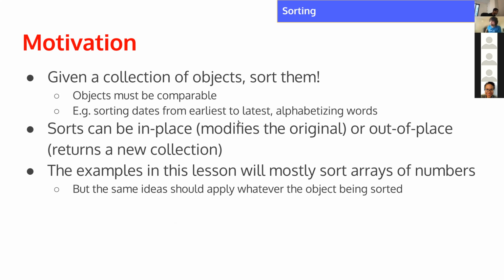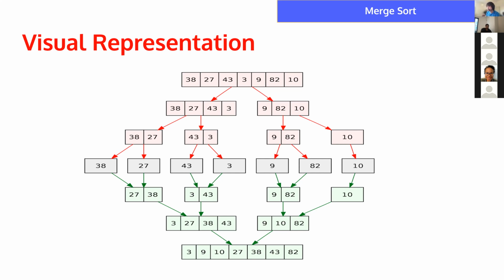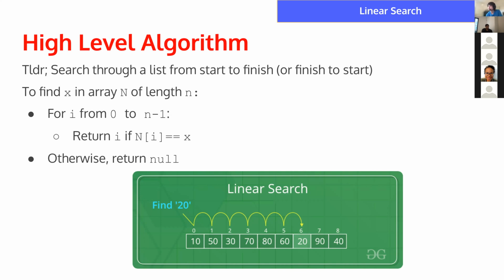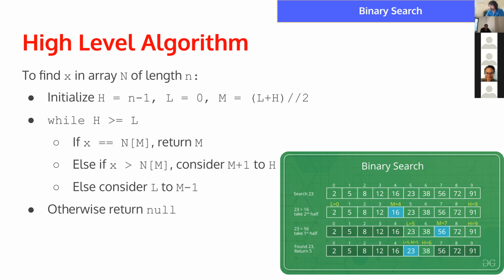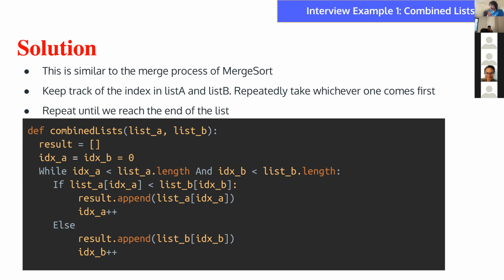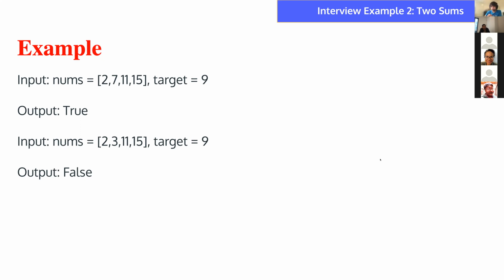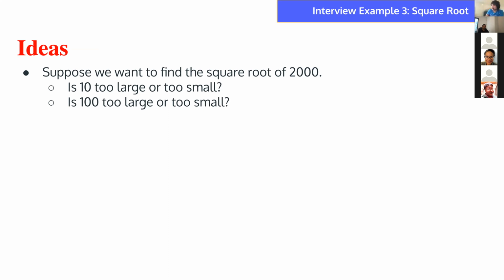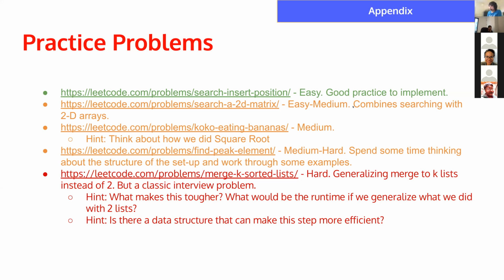Techquitable Lesson 8 (Fall 2021): Sorting & Searching